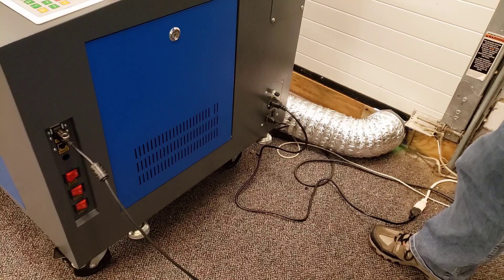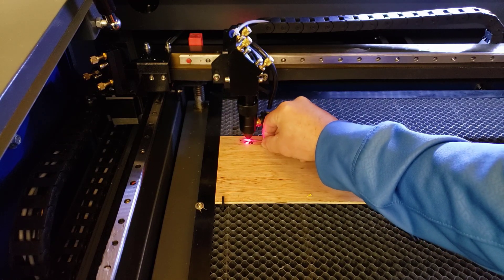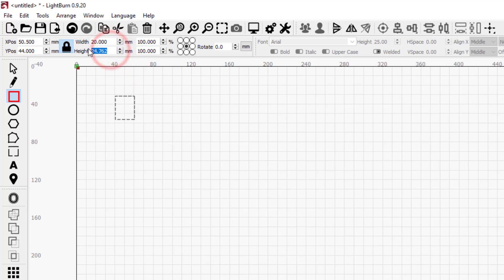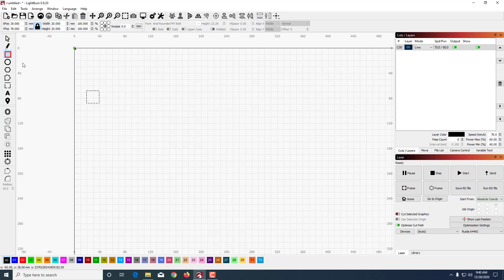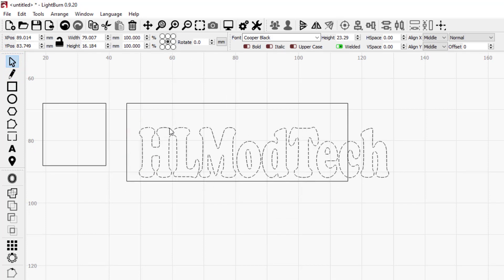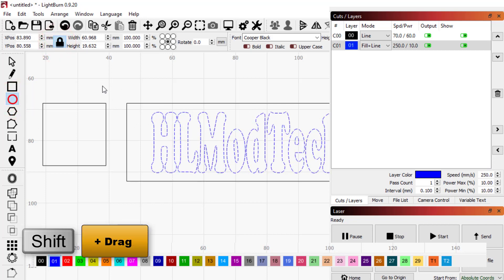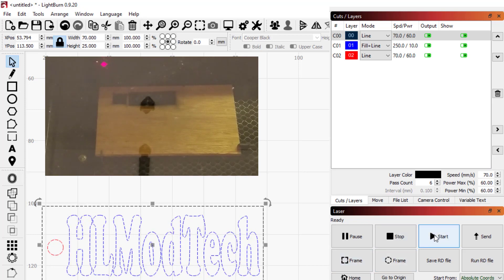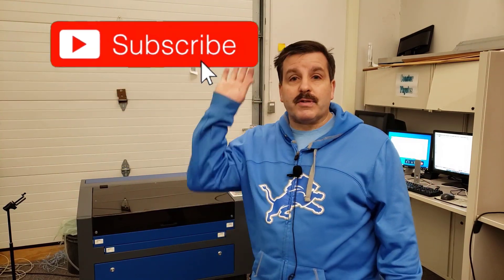Use Lightburn to Make a Wooden Keychain! Orion Motor Tech laser cutter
Simple steps to use Lightburn to make a Wooden Keychain with your Orion Motor Tech laser cutter. Check your focal length adjust your settings in Lightburn and get cracking.